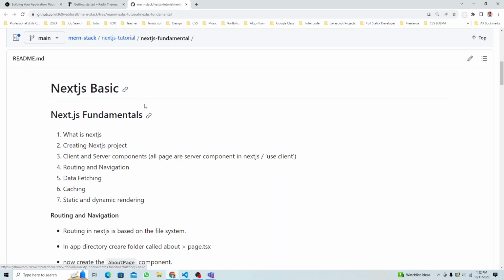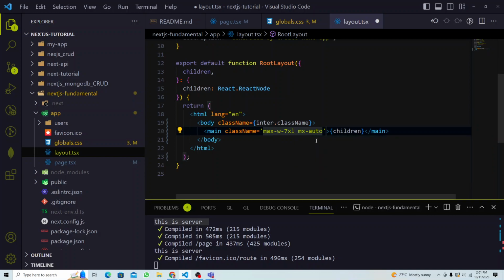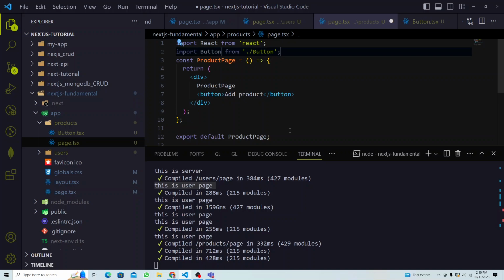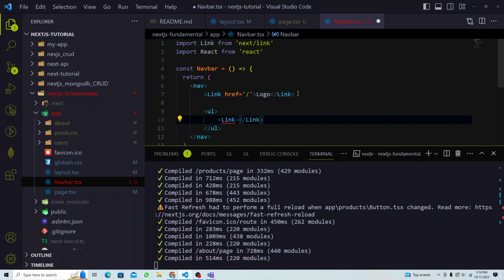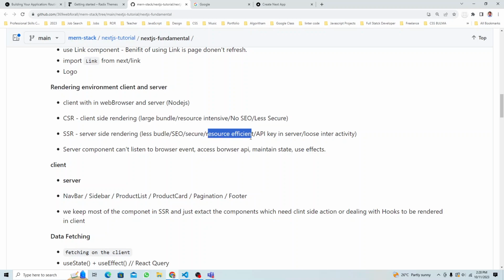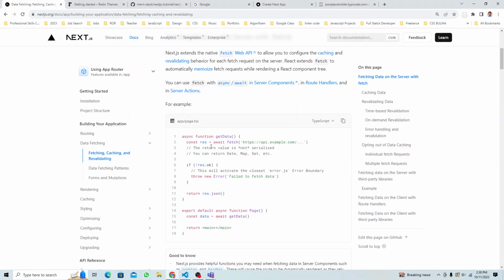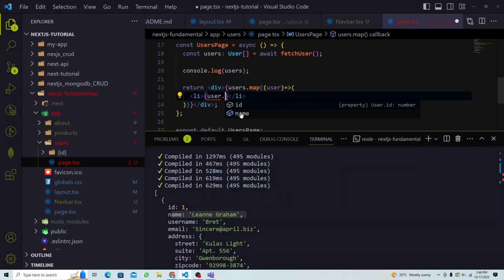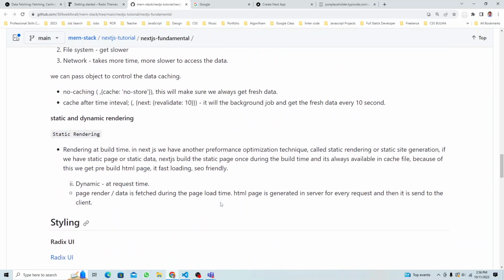nextjs fundamental 1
Nextjs fundamental